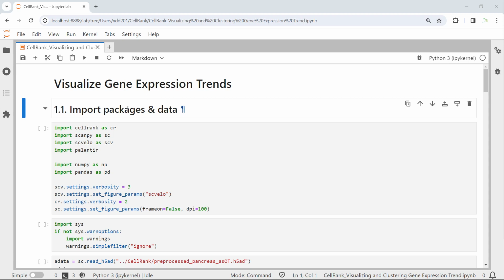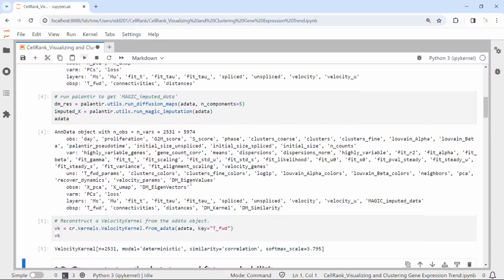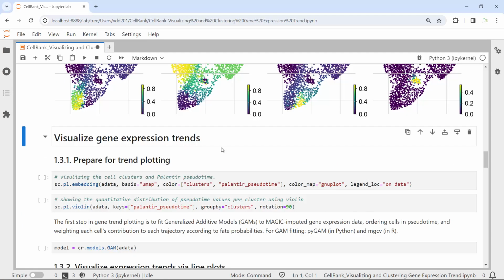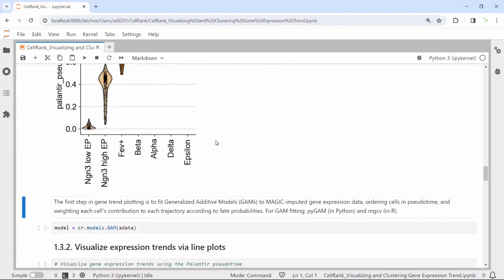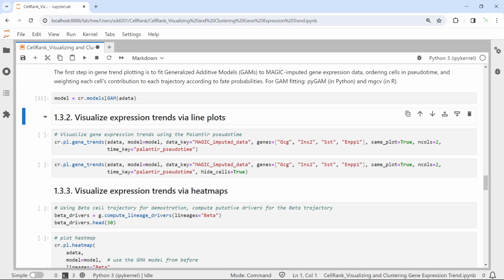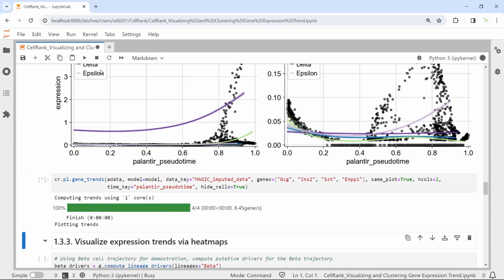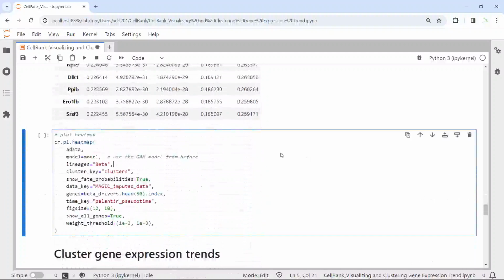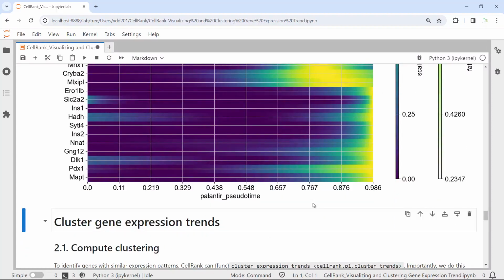CellRank Video Tutorial 6: Visualize Gene Expression Trends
CellRank, scRNA-seq